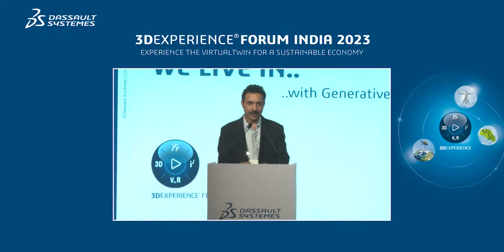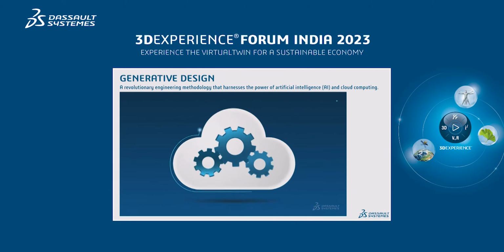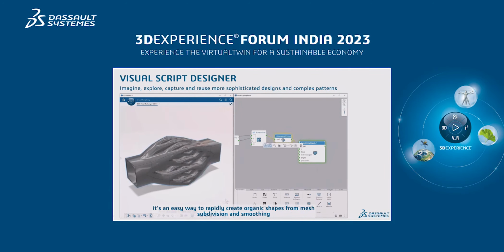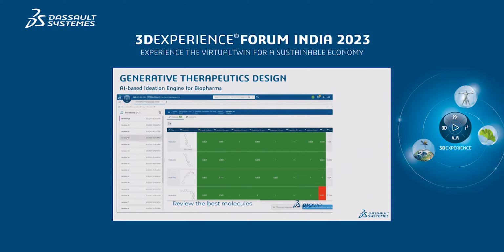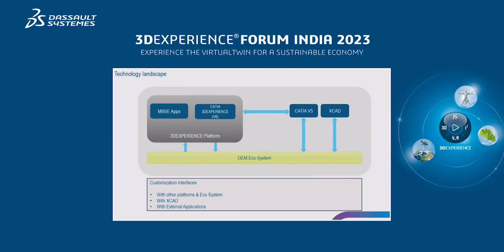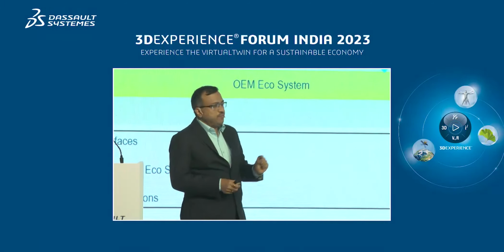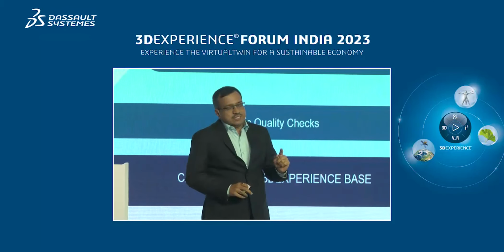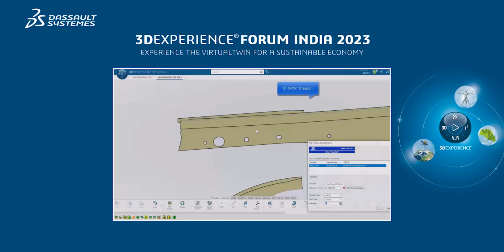Shape the world we live in with Generative AI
Uncover the transformative potential of Virtual Twin Technology in the realm of sourcing and supply chain as Praveen MYSORE (Industry Consultant Director, Dassault Systèmes, India), and Prasad TARE share their insights. This presentation delves into the ways in which Virtual Twin Technology is revolutionizing sourcing and supply chain management, showcasing its power to optimize processes and drive efficiency in the modern business landscape.